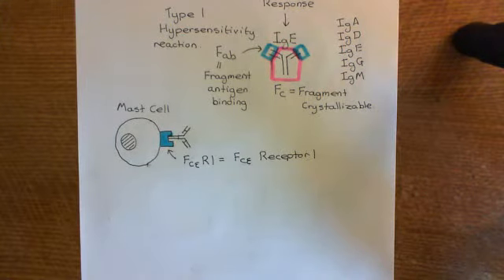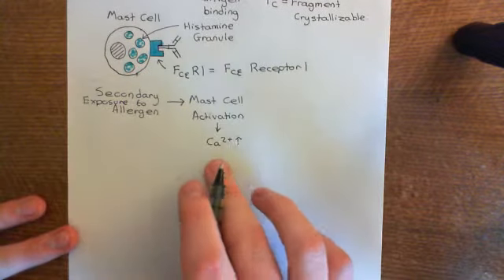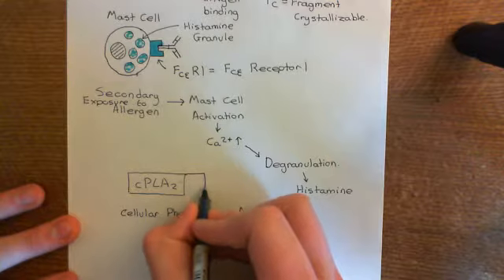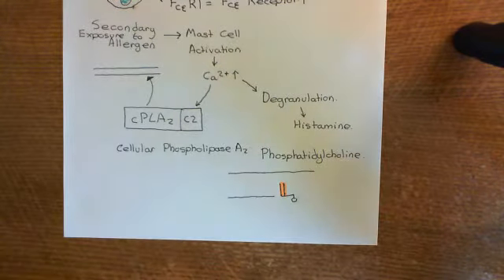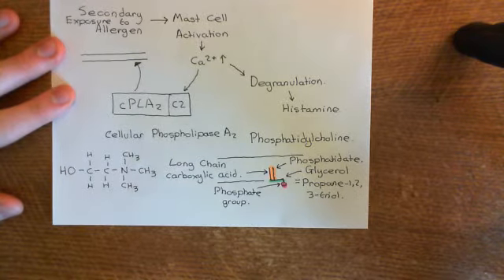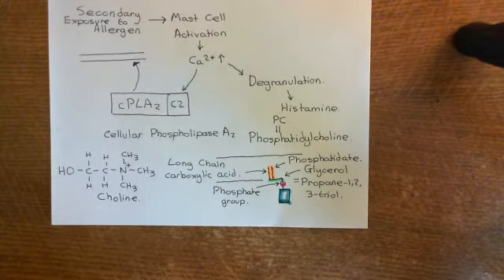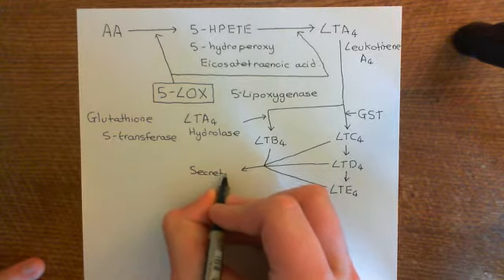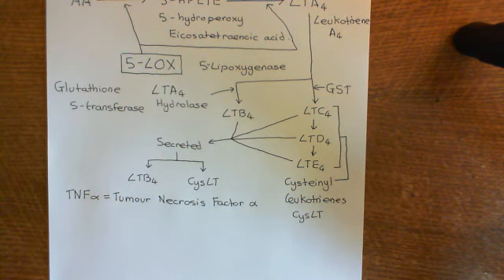Bronchodilators Part 2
In this video we discuss the use of competitive antagonists of leukotriene receptors, 5-LOX inhibitors, antihistamines and muscarinic acetylcholine receptor antagonists in the treatment of asthma.